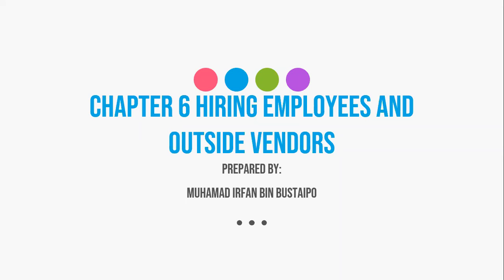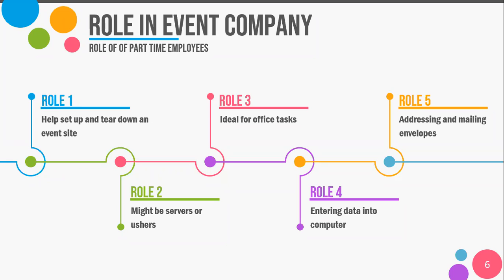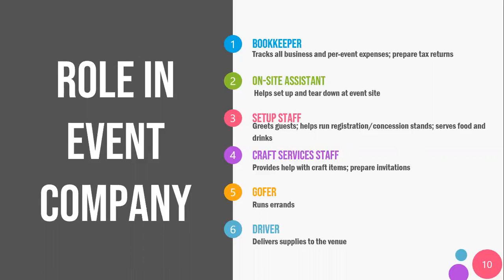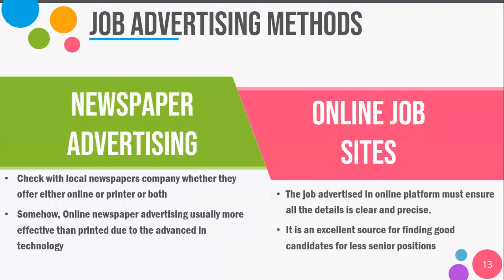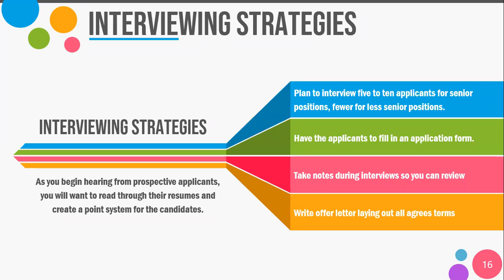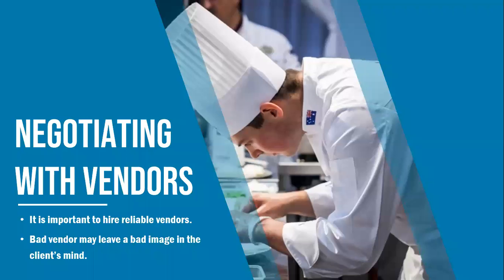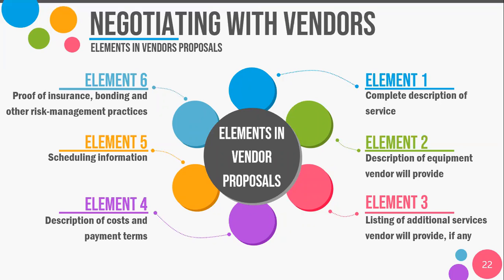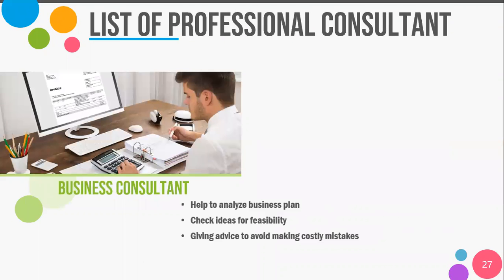EVENT PLANNING BUSINESS | CHAPTER 6: HIRING EMPLOYEES AND OUTSIDE VENDORS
ASSALAMUAIKUM AND GREETINGS,
Dear my students,
This video is for my DEM 251 EVENT PLANNING BUSINESS class. Today class is focusing on the details that must be acknowledged by an event planner about the employees. In this video, I will give  a brief information on the ways how to choose an employees, roles of the employees in the event company and the job advertising method. This video will show you the details on how to choose a reliable vendors and negotiate with them.